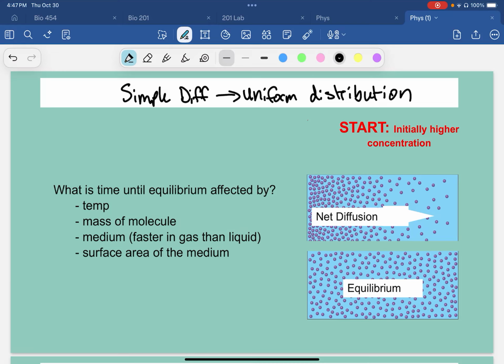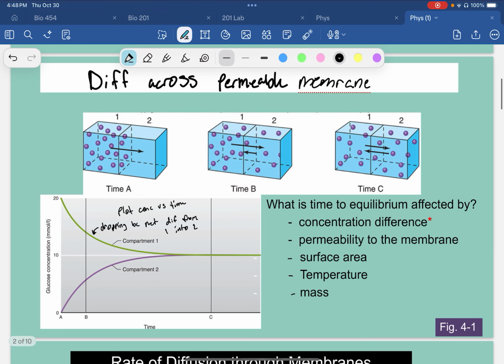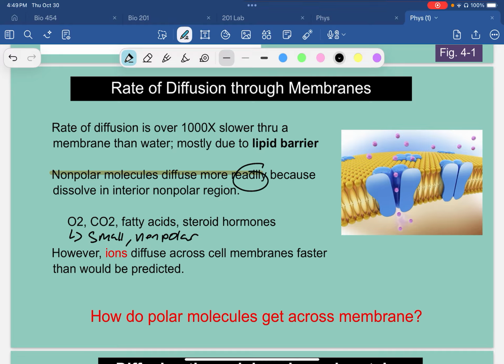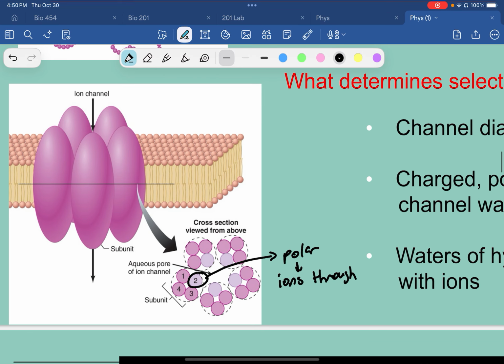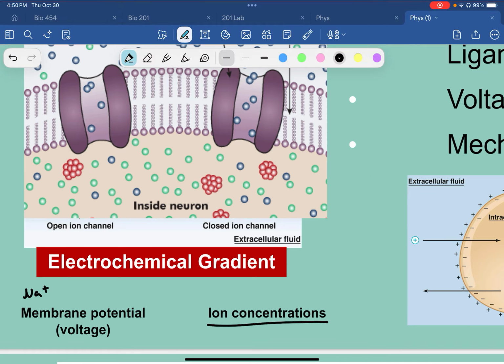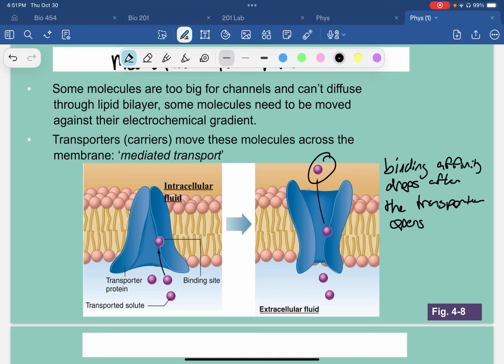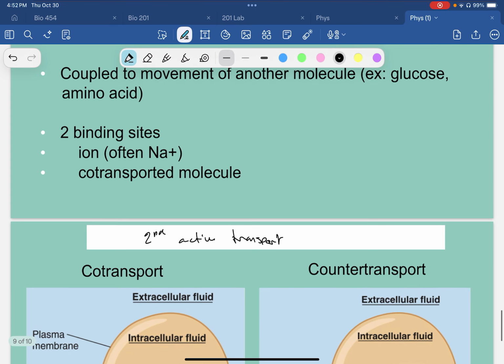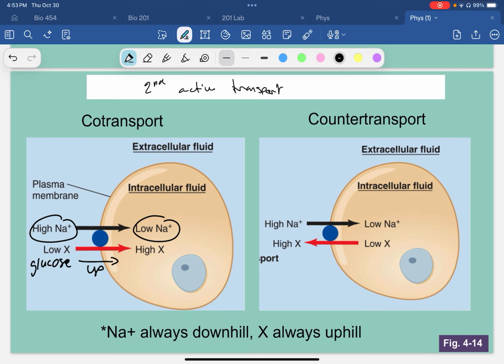BIO305 CH4 Particle Movement CE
This video tutorial is presented by RLC Head SI Leader, Erica Foster. Erica explains in details the concept particle distribution across a membrane.